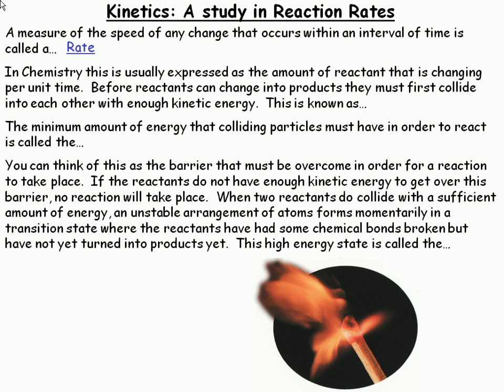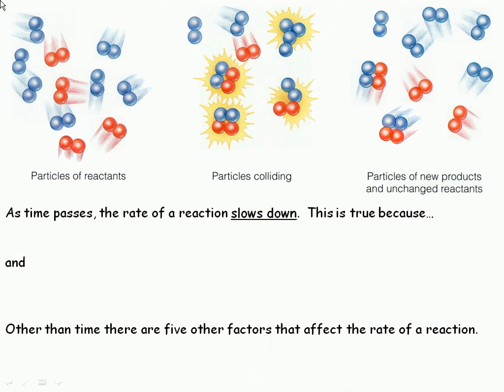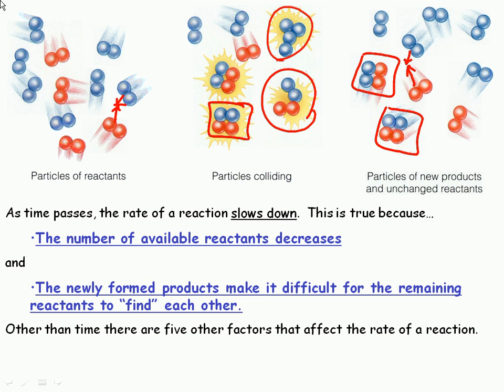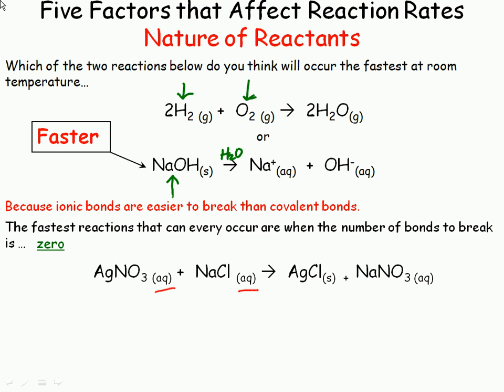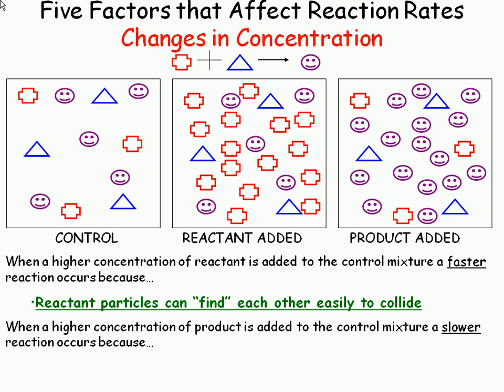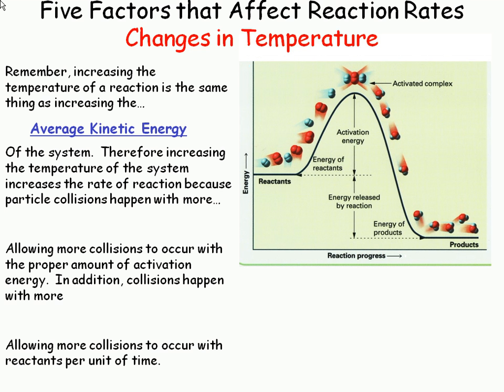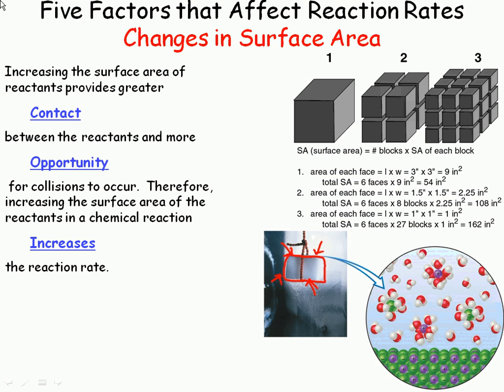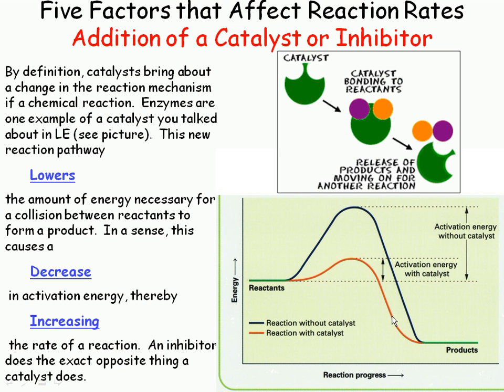Lesson 1 11 1 Chemical Kinetics